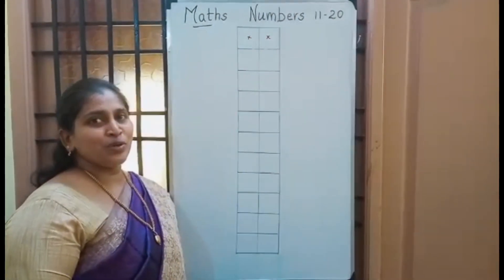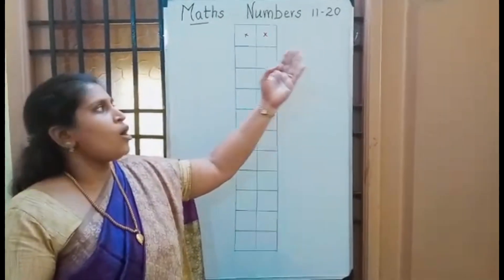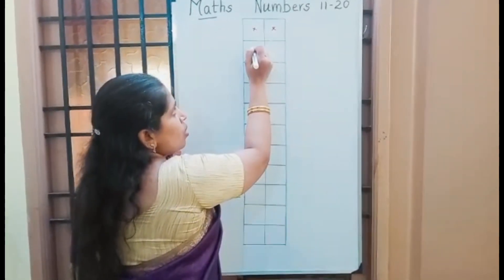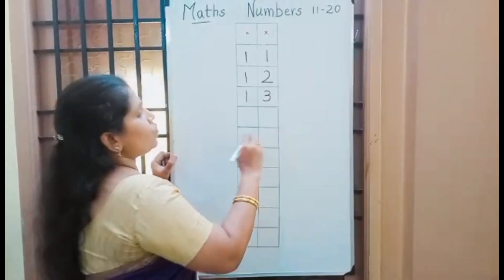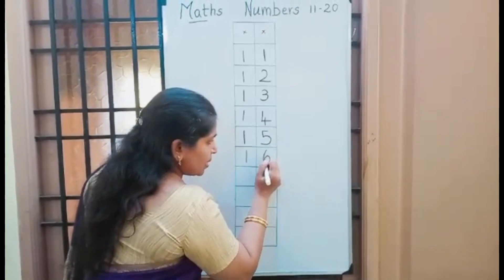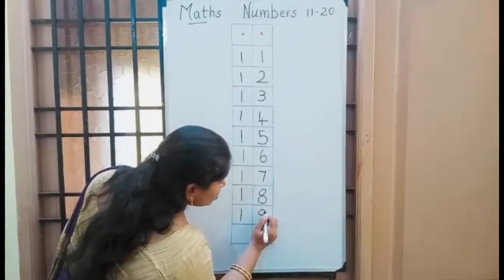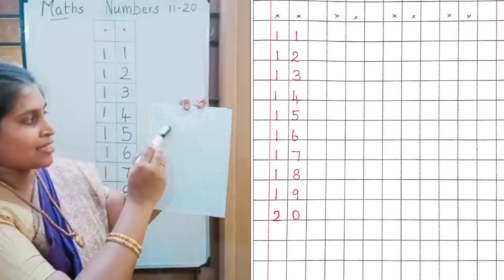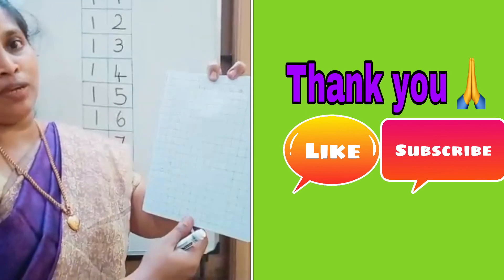Number introduction from 11 to 20|Maths Writing 11 -20 For Ukg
This is a video for parents to guide their kids to write the note book